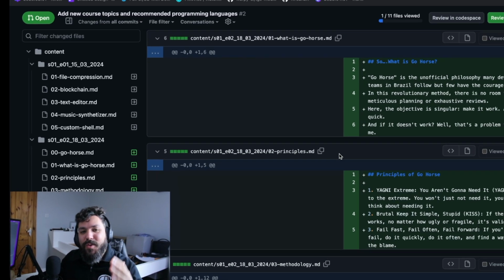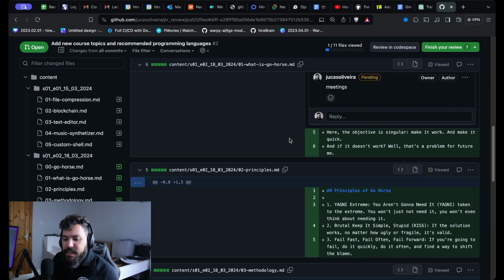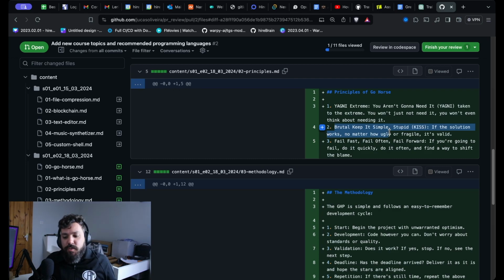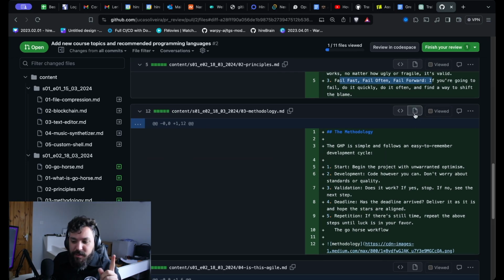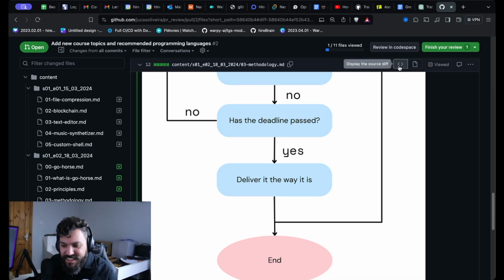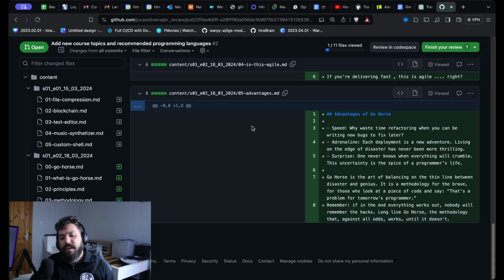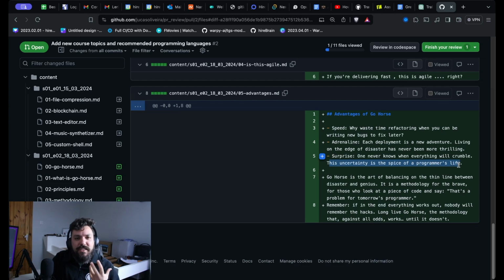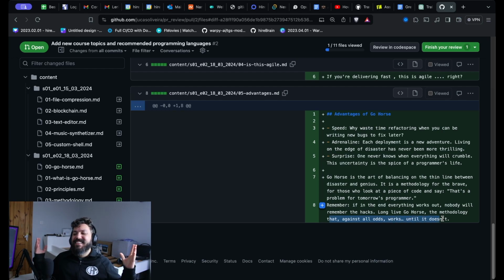This methodology is BETTER than Sprints | PR Review [02]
If you want to write  good software but are tired of Agile process ? You came to the right place. This is Go Horse, the fast-pace methodology that works like a roulete, it can either makes you win , or makes you loose, either way the bugs will win.